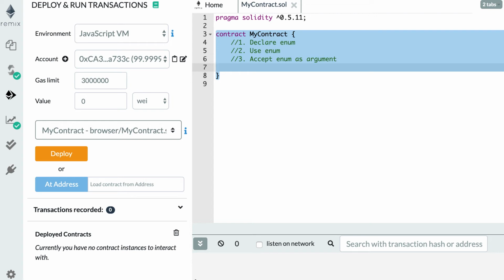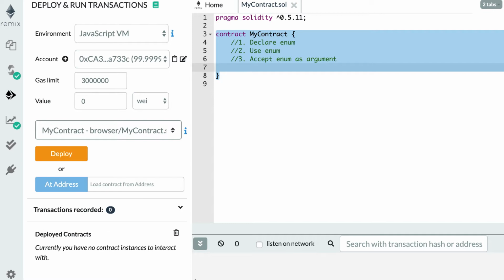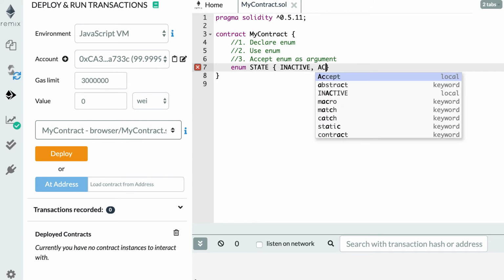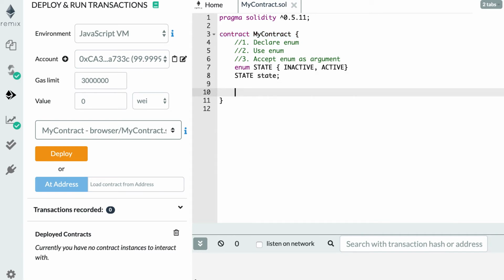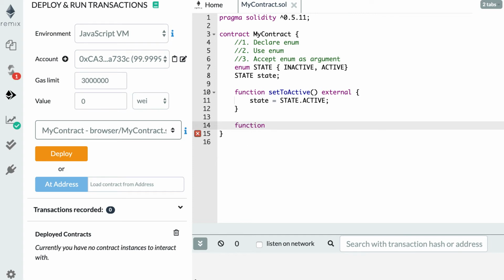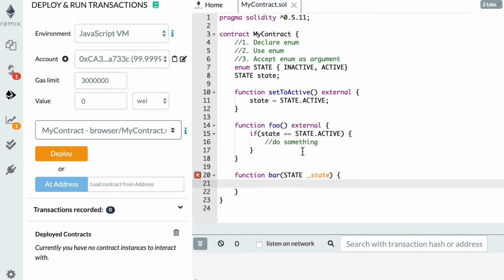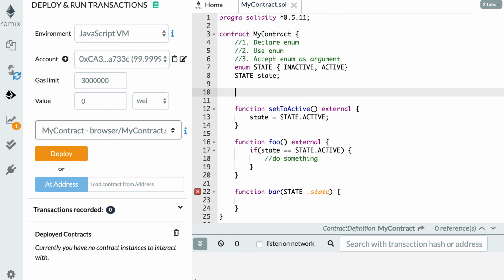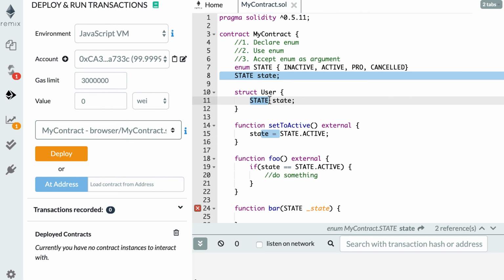Solidity Tutorial: Enums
Register to the FREE mini-course "become a blockchain developer" on eattheblocks.com to learn how to get a remote blockchain job making 100k. (Like I did myself).

Solidity Enums allow you to represent optional data: colors (red, blue...), state (active, inactive...), etc...

In this video, I am going to show you how we can:

- Declare enums
- Use enums
- Accept enums as argument in solidity functions